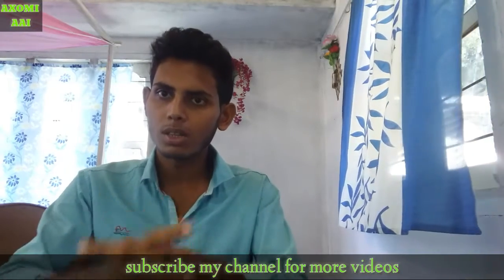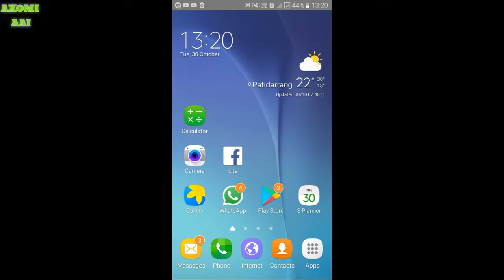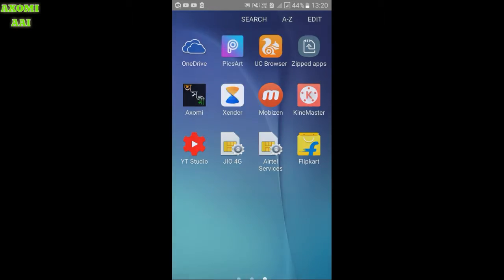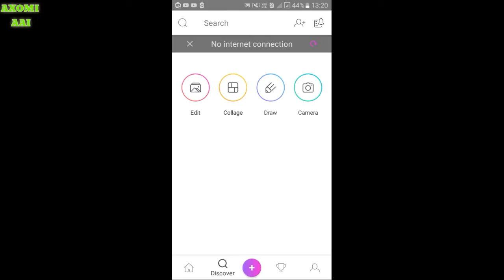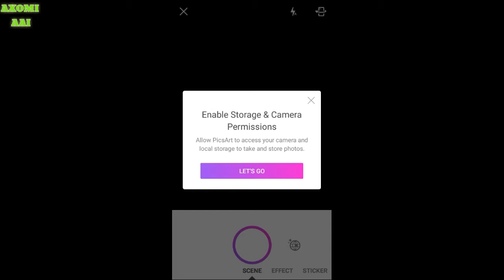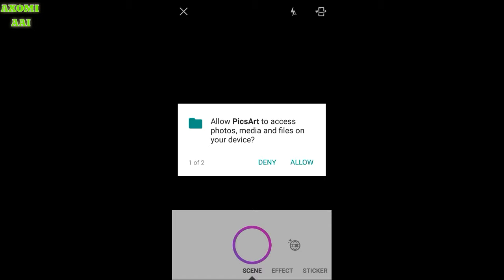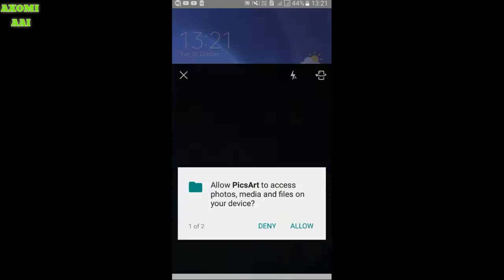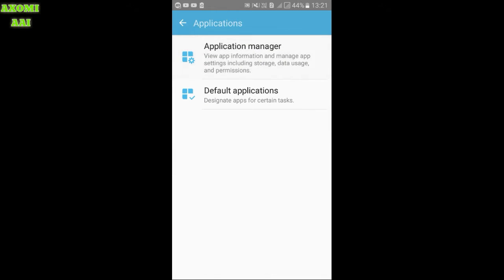মোবাইলৰ data চুৰি কেনেকৈ কিয় হয় চাওঁক